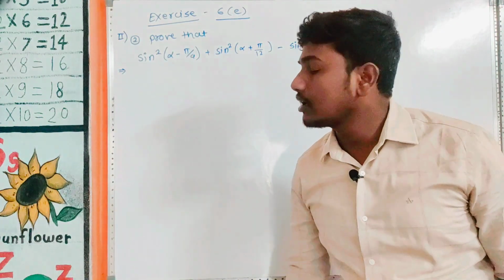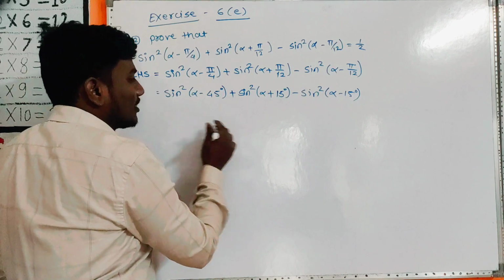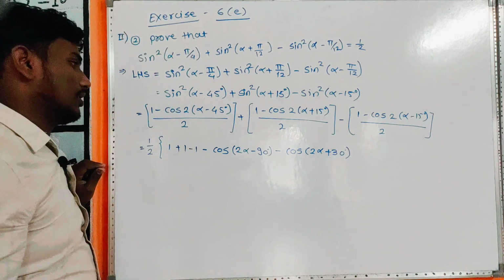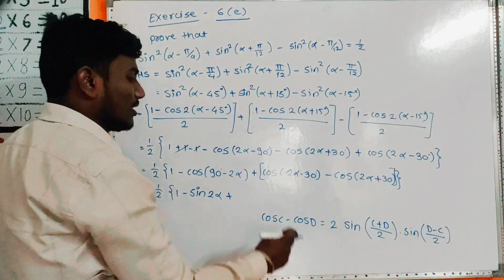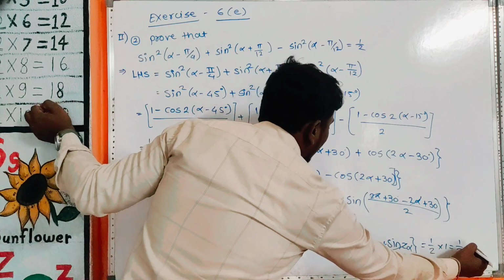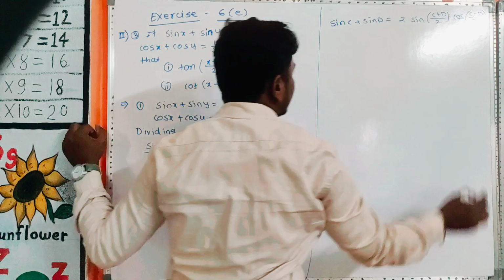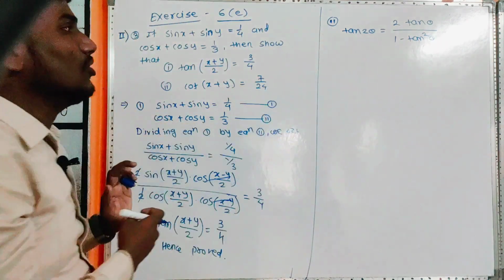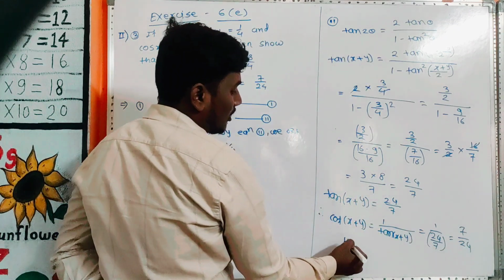💯Inter 1st year Maths 1a Trigonometry- Exercise 6(e)- II-Roman ,problems- 2,3...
⚡📐📏📈intermediate first year maths 1A exercise 6(e),trigonometric Ratios up to transformations.

About : Today we have seen💯 Exercise 6(e)...  Q.II-2,3..Inter I-year Maths1A Trigonometric Ratios upto transformations|| .🥰

prof. Shrikant S. Mandawad
M.Sc Mathematics,B.Ed.